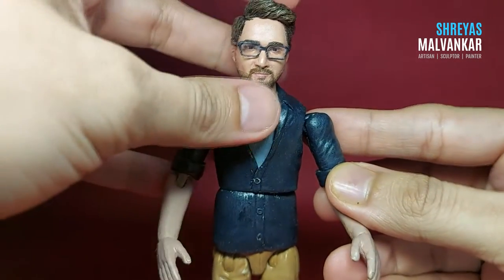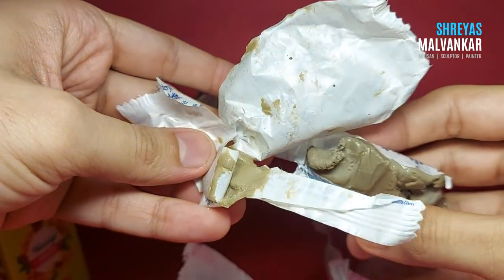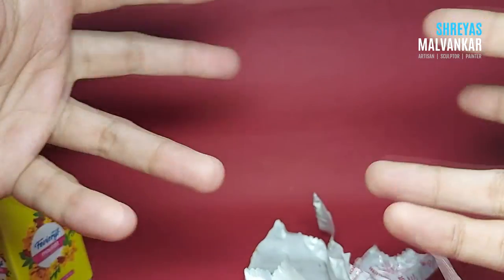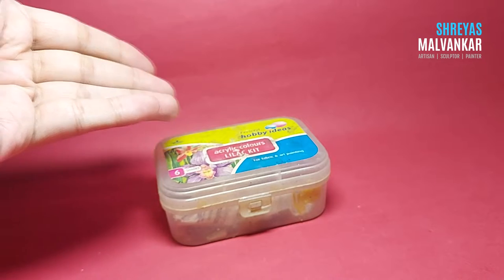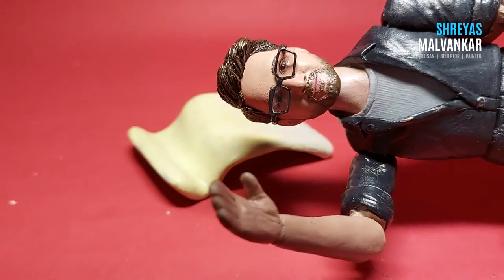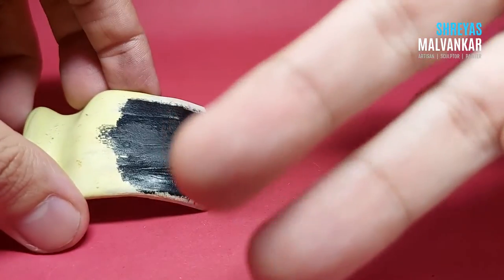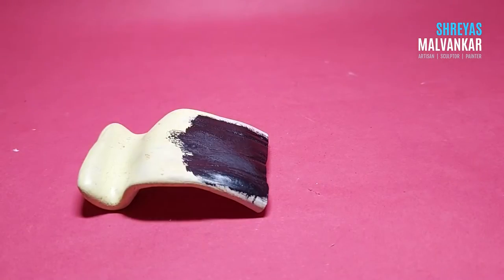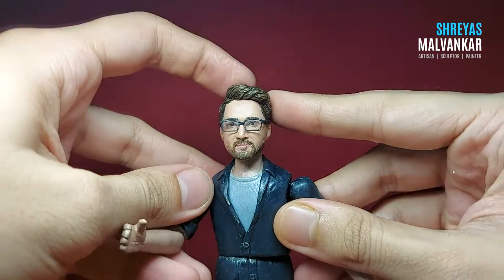Tips to Handle Mouldit clay during Monsoon | Epoxy Clay in Humid areas